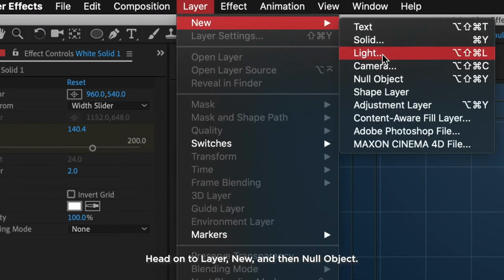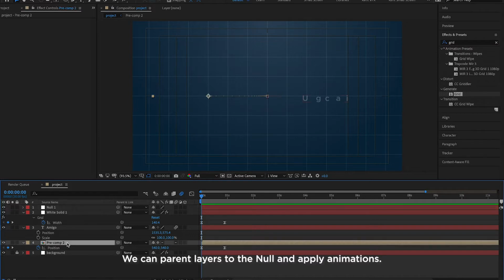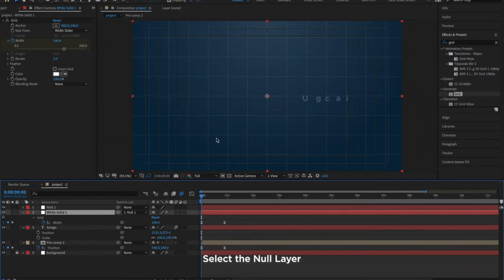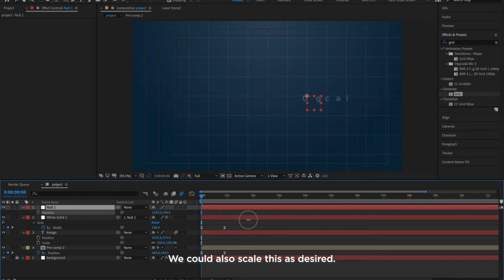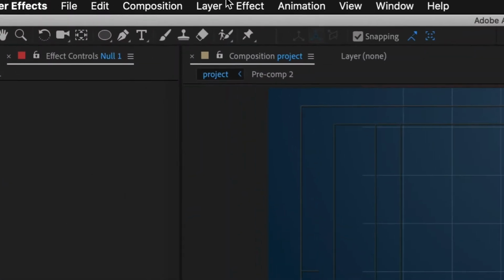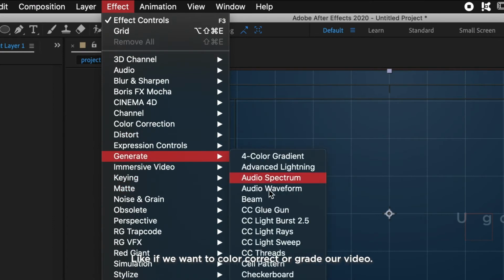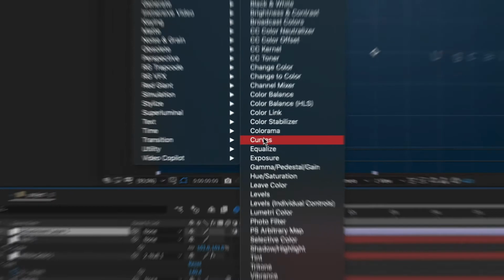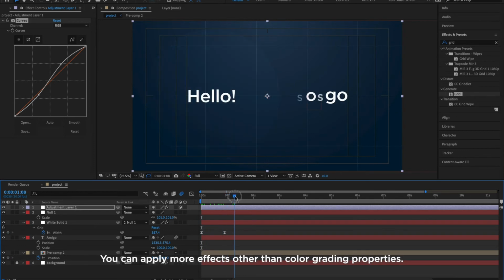Creating Null Objects and Adjustment Layers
For this tutorial, we'll learn how to make and use Nulls and Adjustment Layers.